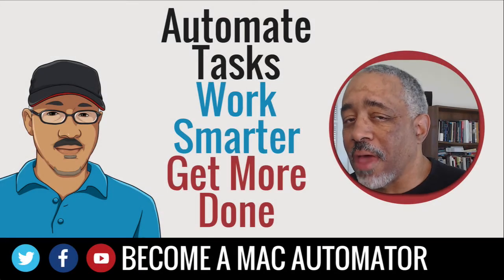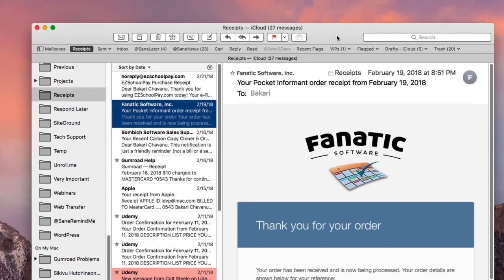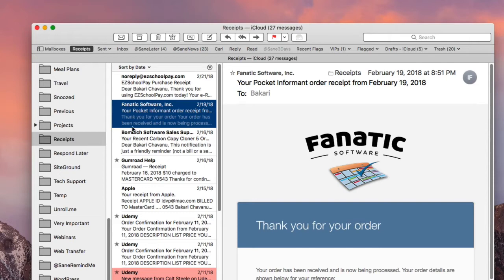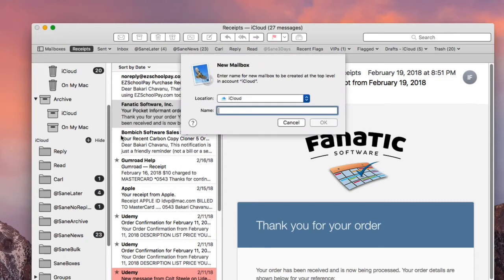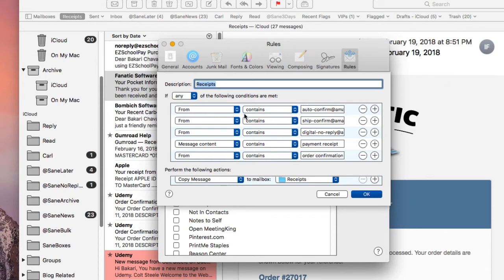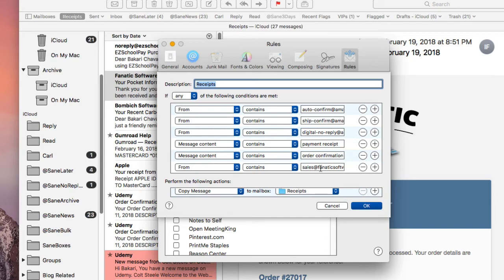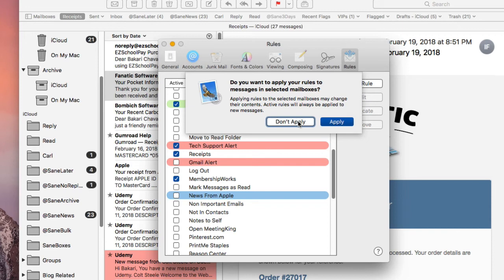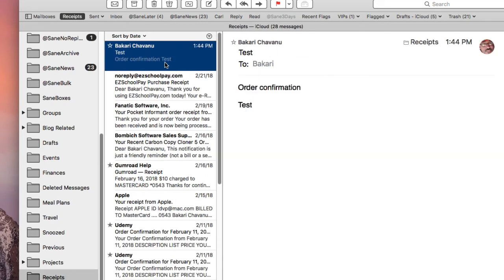Create a Smart Rule for Auto Saving Your Email Receipts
With Smart Rules in Apple Mail, you can have all your receipt confirmation emails automatically moved or copied to a designate folder so that you don't have to perform the tasks manually.

I’ve posted two other videos about Smart Mailboxes and smart rules, but I wanted provide a tutorial about setting up a very useful rules that most Mac users will want to use in Apple Mail.